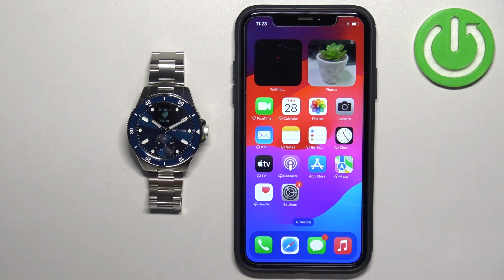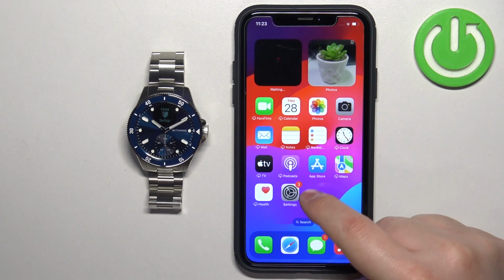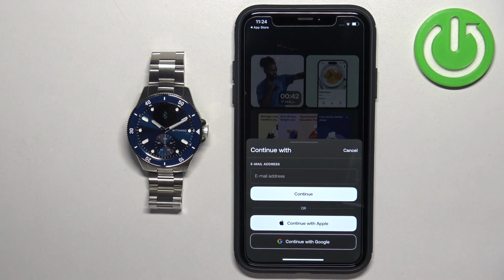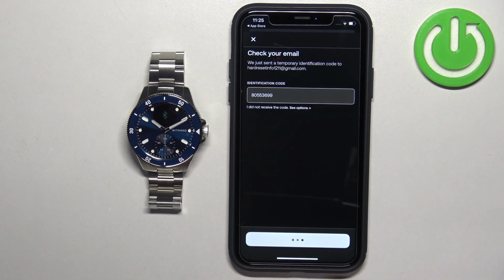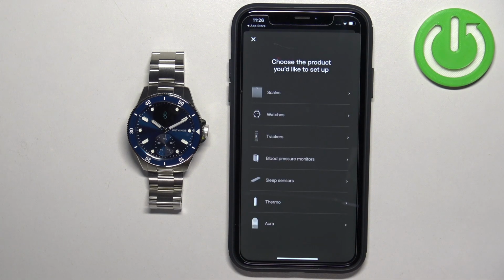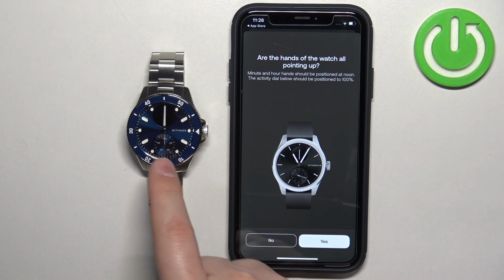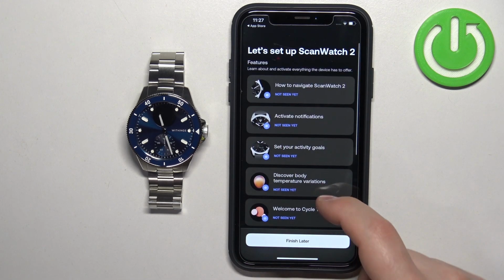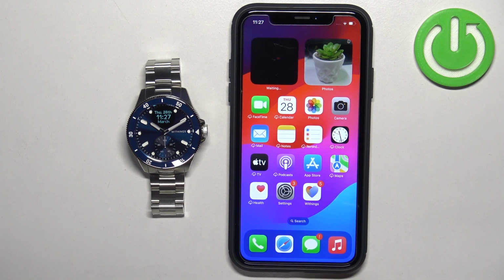How to Pair WITHINGS ScanWatch Nova With iPhone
Find out more about WITHINGS ScanWatch Nova:
Pairing your WITHINGS ScanWatch Nova with an iPhone through the Withings Health Mate app elevates your health tracking and smartphone integration to new heights. We will show you how to install the Withings Health Mate app on your iPhone, turn on the pairing mode on your watch, enable the Bluetooth on your iPhone, follow our steps and establish connection.

How to install Withings Health Mate on iPhone? How to connect WITHINGS ScanWatch Nova with iPhone? How to pair WITHINGS ScanWatch Nova with iPhone?